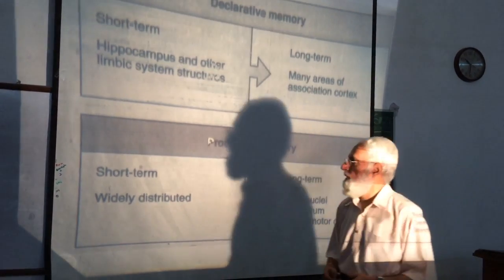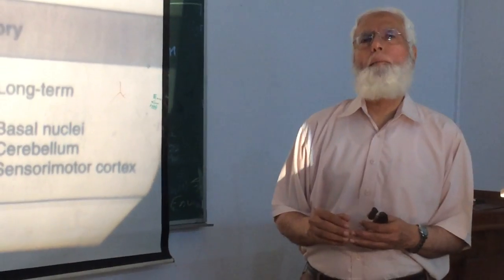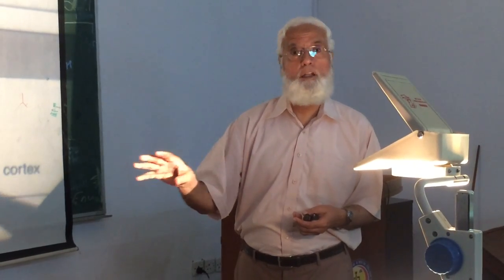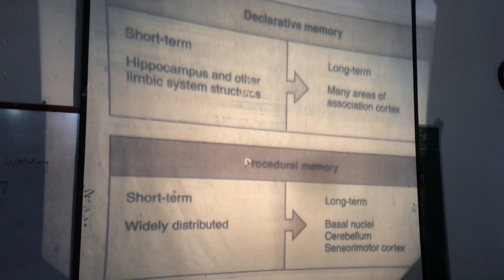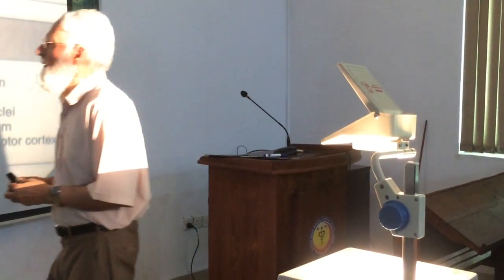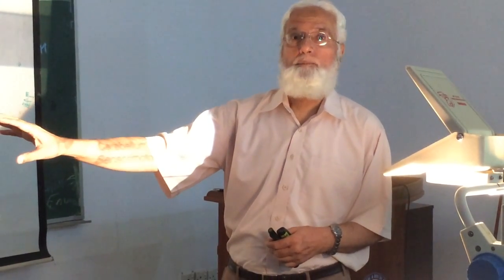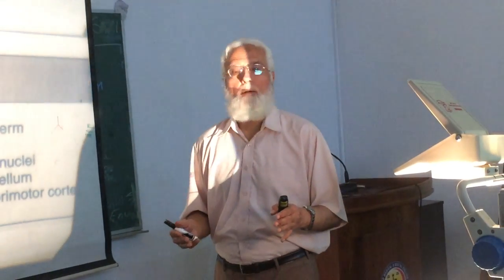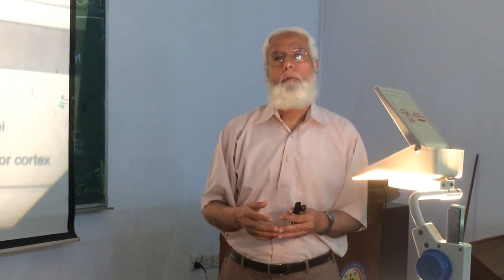Lecture of Prof. Dr. Hamid Javaid on topic